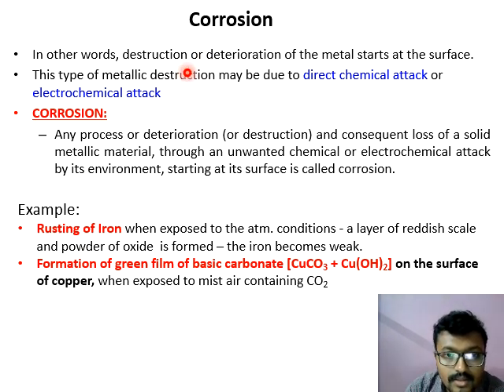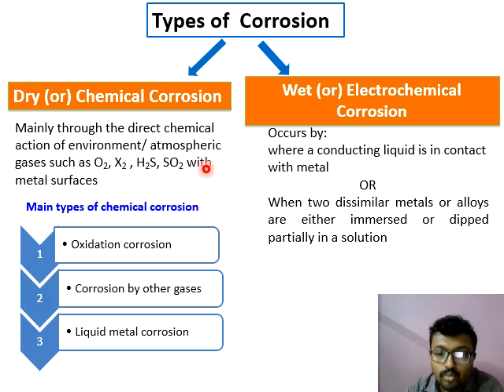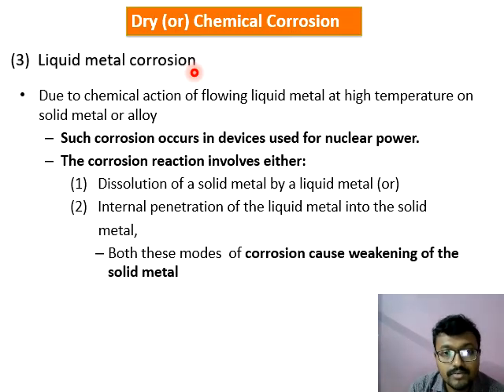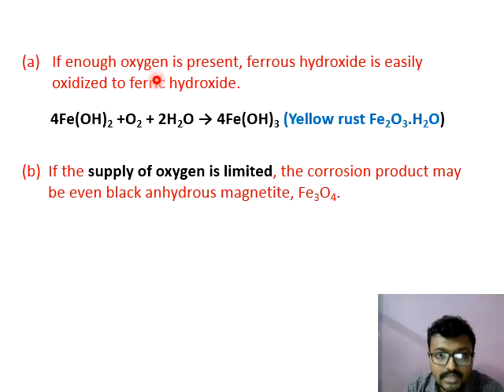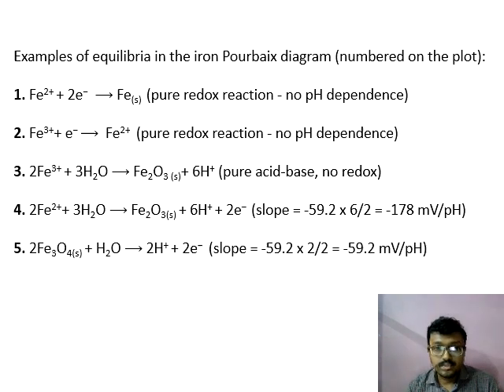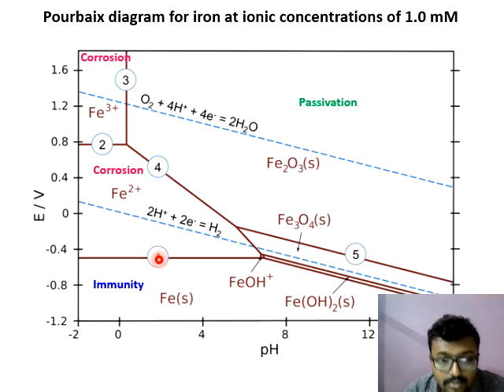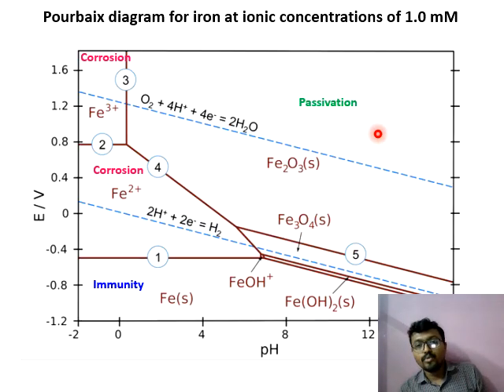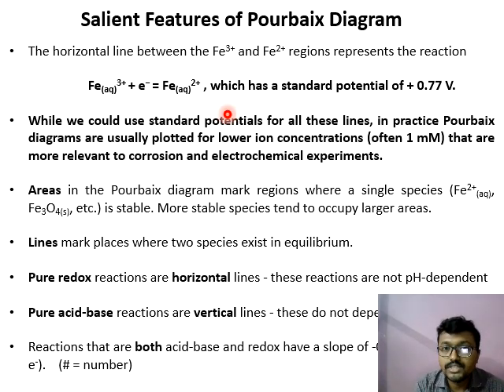SRMIST BTech Chemistry Module 2 Corrosion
Module 2   Corrosion and Pourbaix Diagram